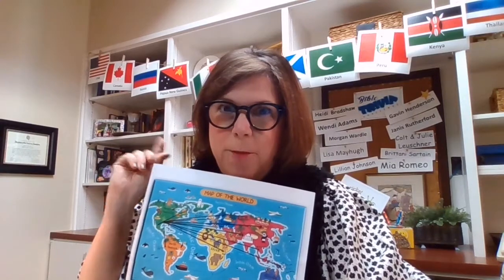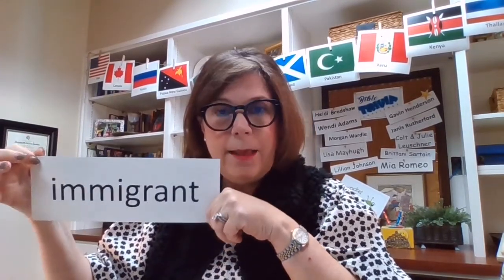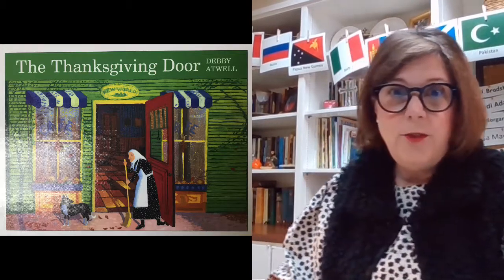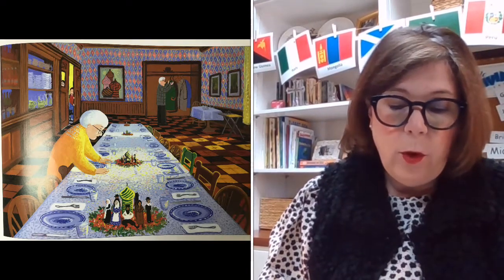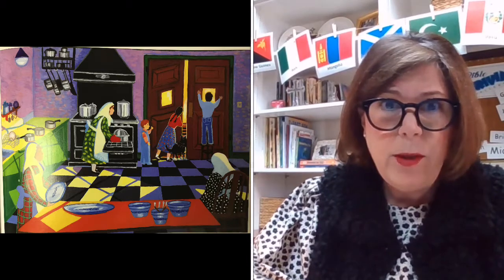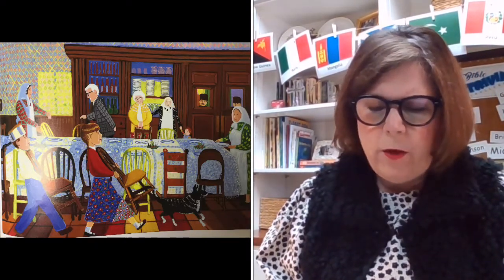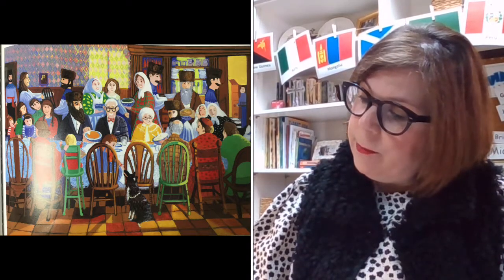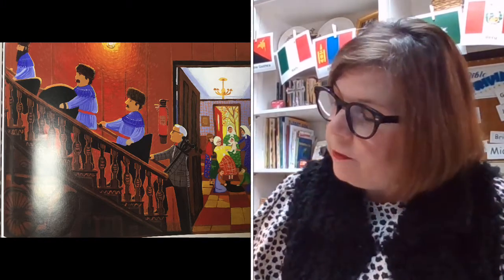SPARK November 4 2020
Hi Spark friends! Let's learn more about our neighbors in Russia...